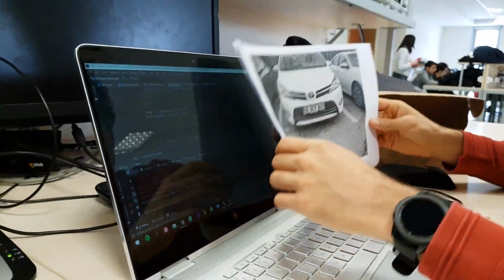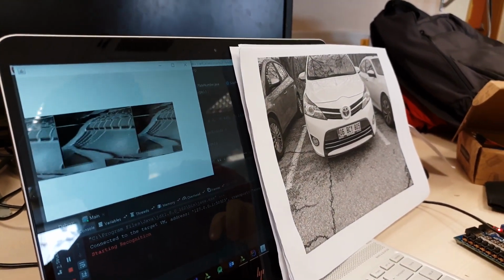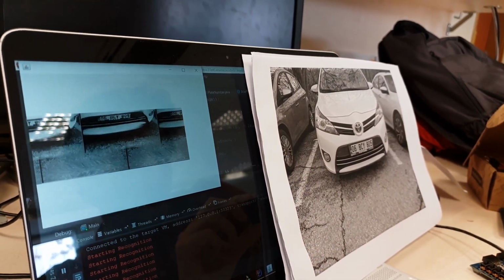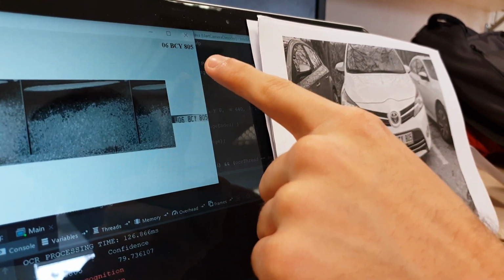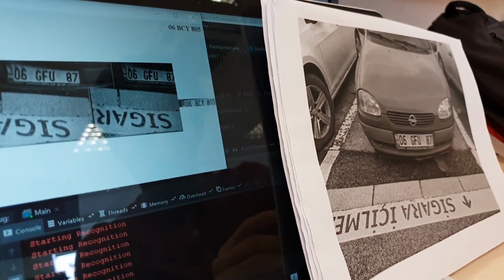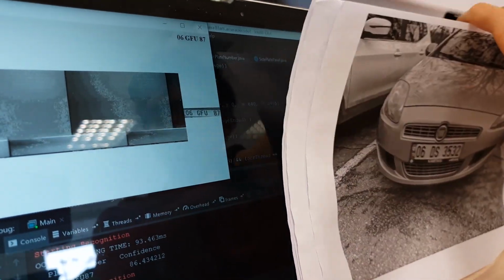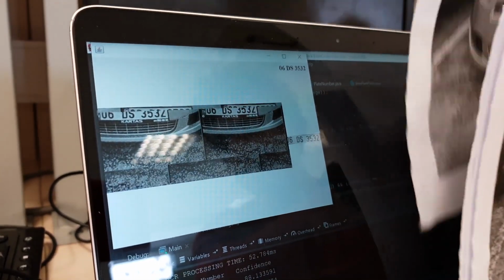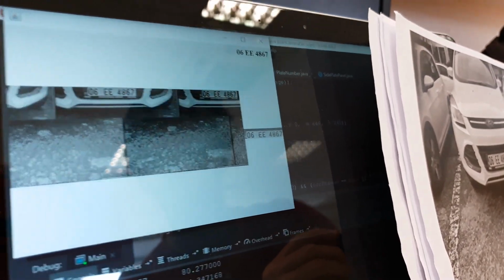Sepehr Elahi - Plate Recognition (Best Project in Section 1)